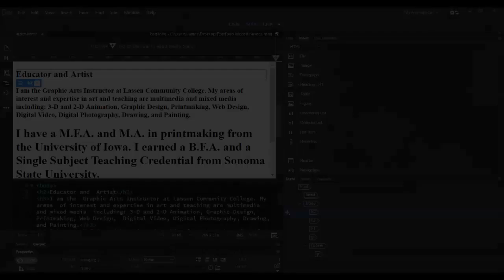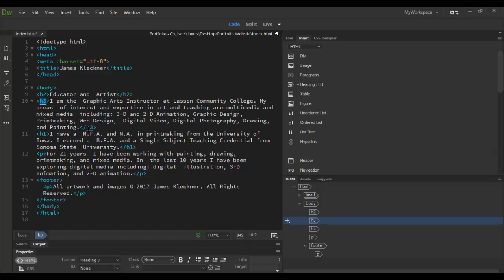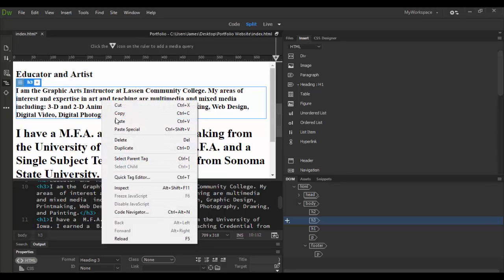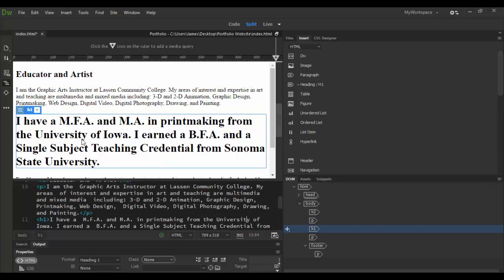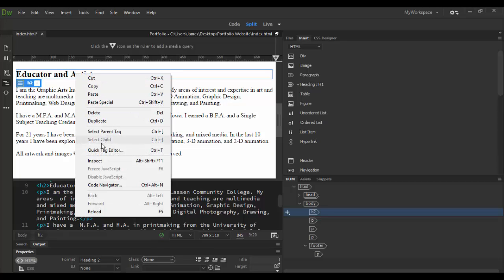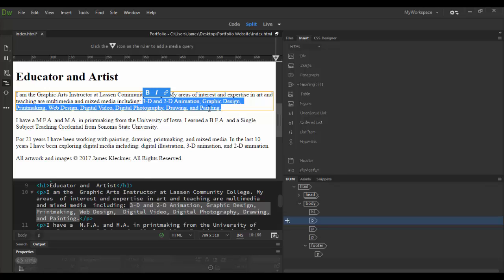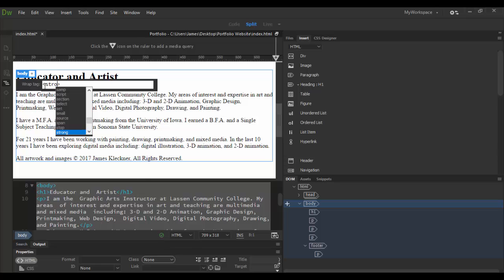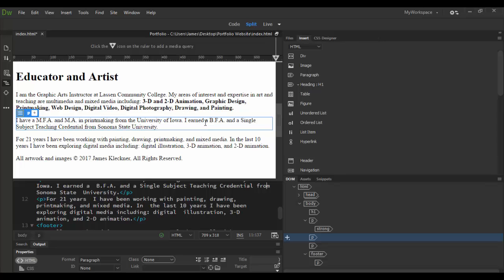Adobe Dreamweaver CC Quick Tag Editor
Learn about the power of the Quick Tag Editor in Dreamweaver!